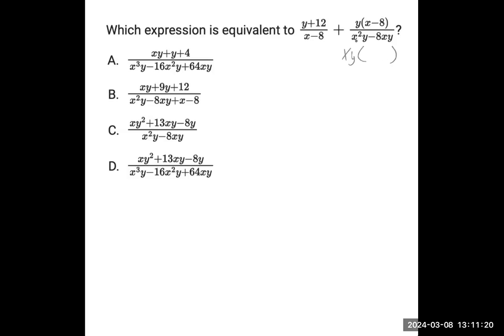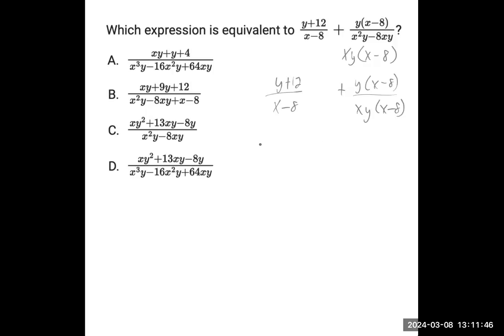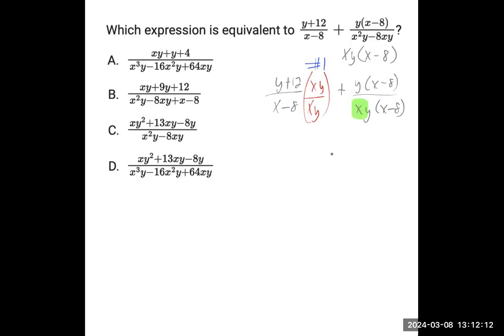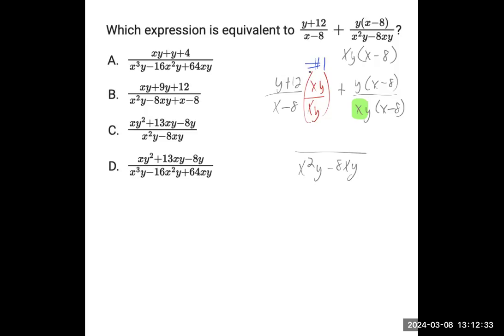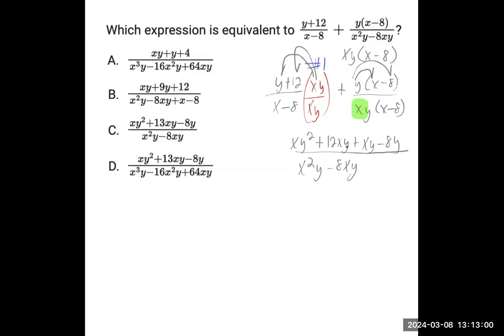Which expression is equivalent to y+12/x-8 + y(x-8)/x²y-8xy? ID: 20291f47